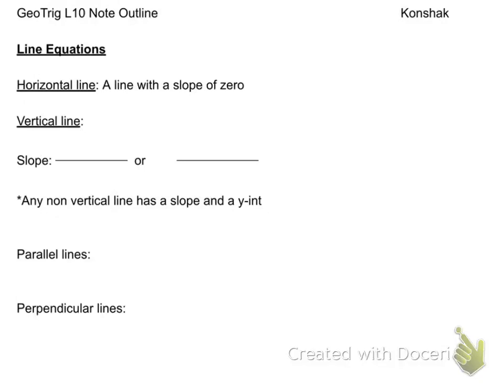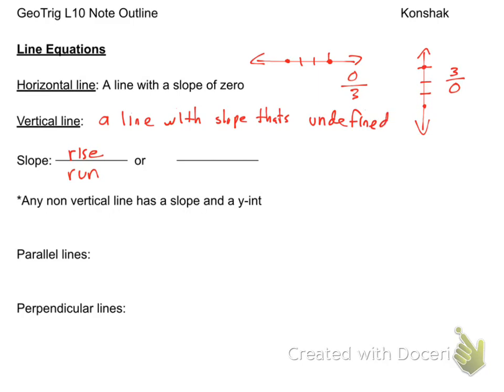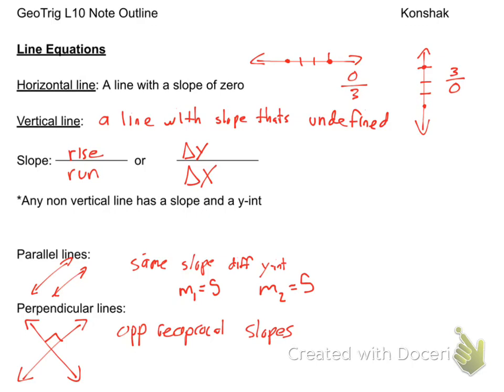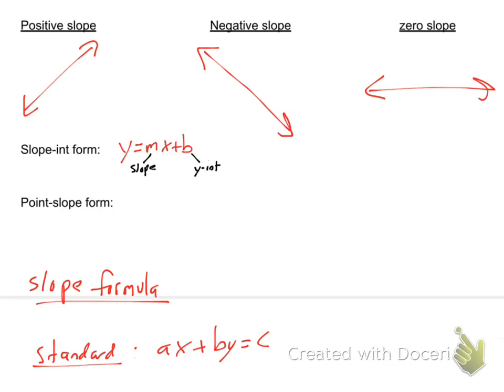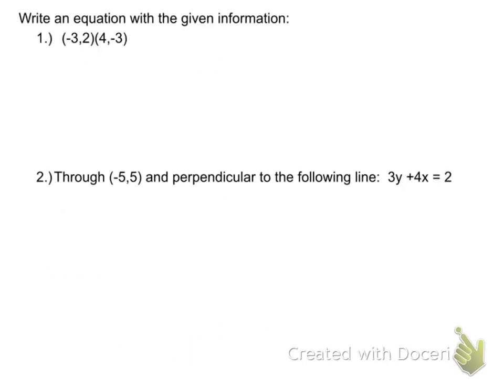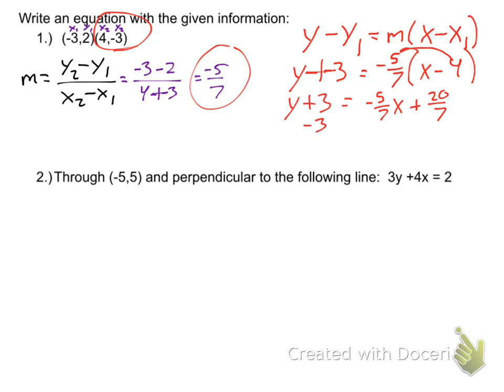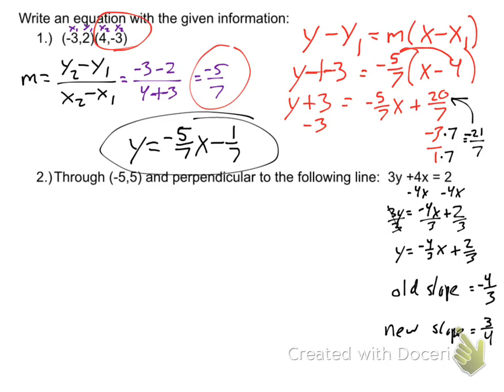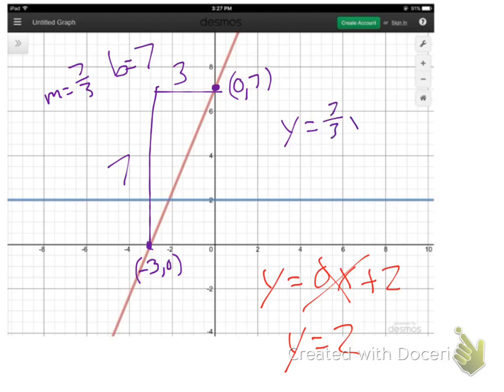L10 eq of lines day 1